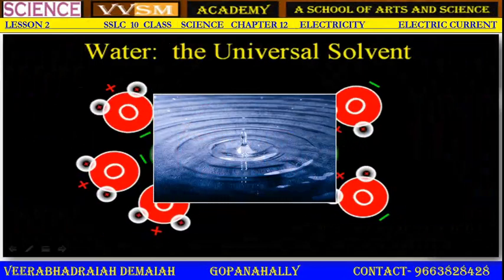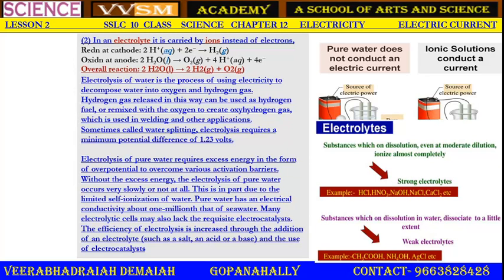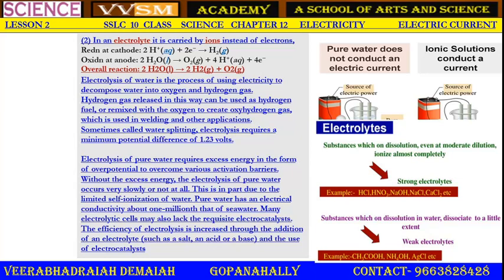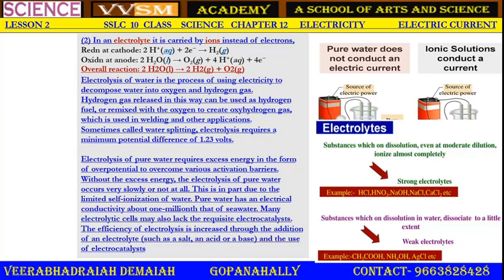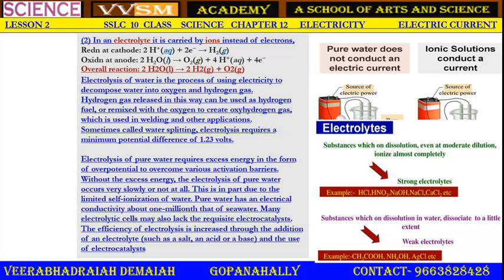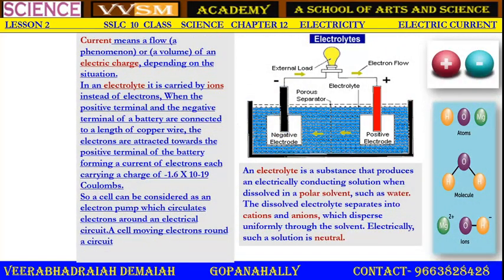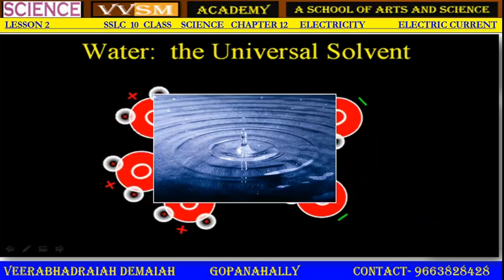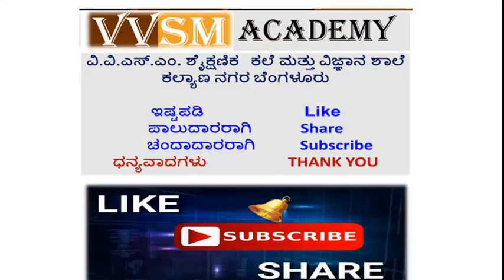ELECTROLYSIS Electrolyte a substance that produces an electrically conducting solution is neutral.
LESSON - 2    ELECTROLYSIS    Electrolyte a substance that produces an electrically conducting solution  is neutral.

(2)An electrolyte is a substance that produces an electrically conducting solution when dissolved in a polar solvent, such as water.
The dissolved electrolyte separates into cations and anions, which disperse uniformly through the solvent. Electrically, such a solution is neutral.
 In an electrolyte it is carried by ions instead of electrons, Redn at cathode: 2 H+(aq) + 2e− → H2(g)
Oxidn at anode: 2 H2O(l) → O2(g) + 4 H+(aq) + 4e−
Overall reaction: 2 H2O(l) → 2 H2(g) + O2(g)
Electrolysis of water is the process of using electricity to decompose water into oxygen and hydrogen gas.
Hydrogen gas released in this way can be used as hydrogen fuel, or remixed with the oxygen to create oxyhydrogen gas, which is used in welding and other applications.
Sometimes called water splitting, electrolysis requires a minimum potential difference of 1.23 volts.

Electrolysis of pure water requires excess energy in the form of overpotential to overcome various activation barriers. Without the excess energy, the electrolysis of pure water occurs very slowly or not at all. This is in part due to the limited self-ionization of water. Pure water has an electrical conductivity about one-millionth that of seawater. Many electrolytic cells may also lack the requisite electrocatalysts.
The efficiency of electrolysis is increased through the addition of an electrolyte (such as a salt, an acid or a base) and the use of electrocatalysts.
Current means a flow (a phenomenon) or (a volume) of an electric charge, depending on the situation.
In an electrolyte it is carried by ions instead of electrons, When the positive terminal and the negative terminal of a battery are connected to a length of copper wire, the electrons are attracted towards the positive terminal of the battery forming a current of electrons each carrying a charge of -1.6 X 10-19 Coulombs.
So a cell can be considered as an electron pump which circulates electrons around an electrical circuit.A cell moving electrons round a circuit